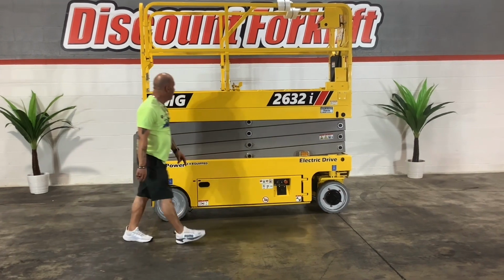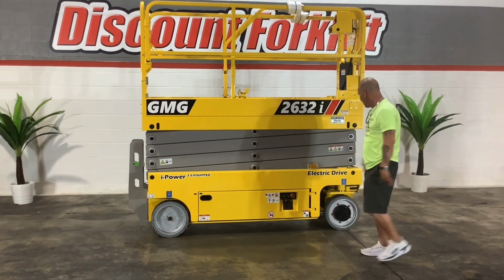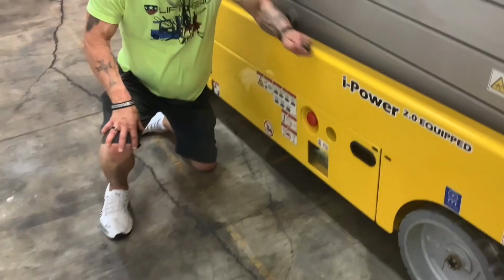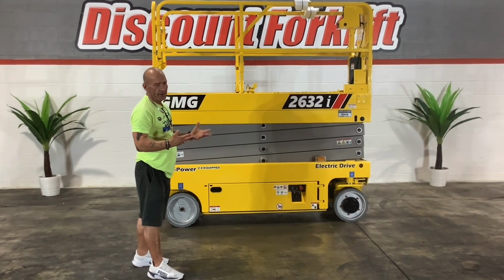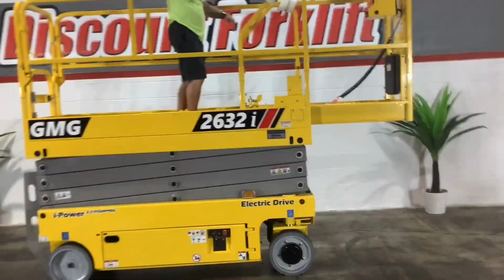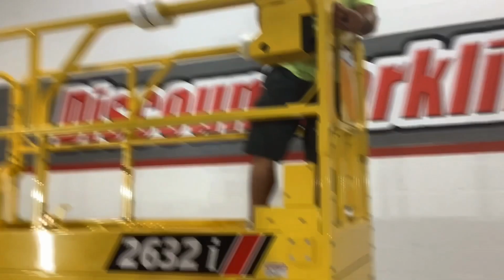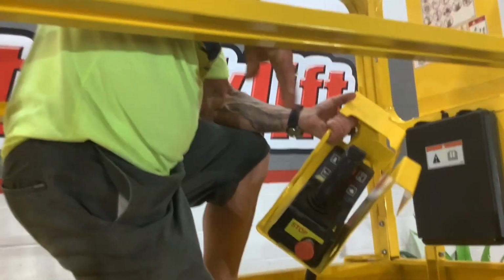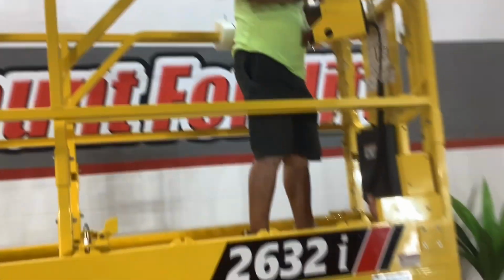GMG 2632i 510lb Electric #1545 - Electric Scissor Lift for Sale